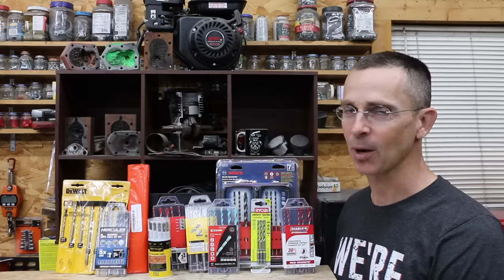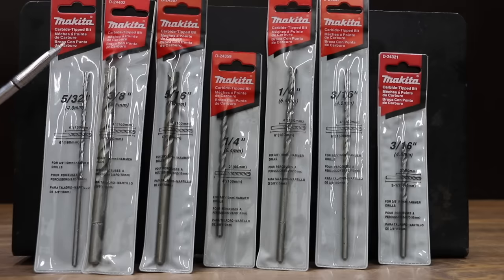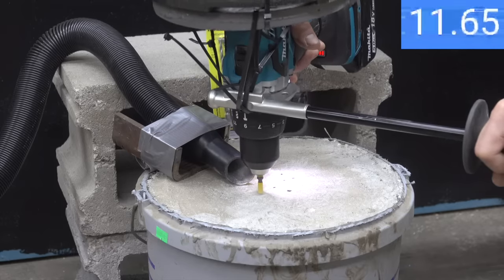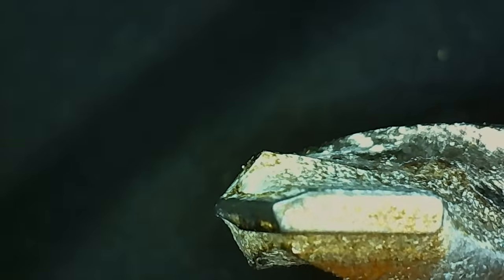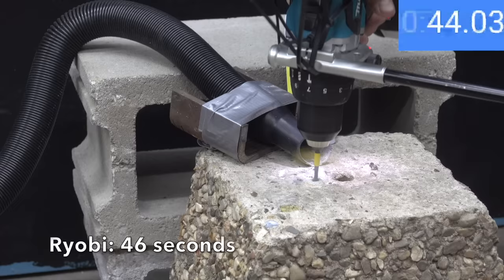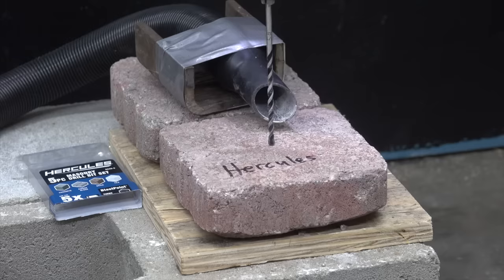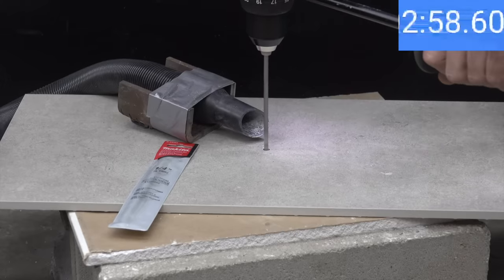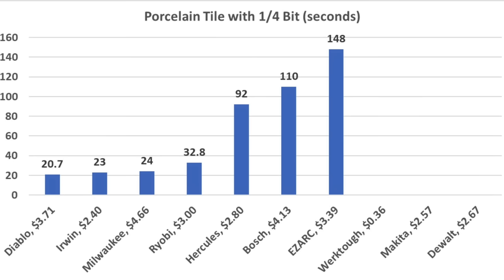Which Hammer Drill Bit is Best? Diablo, Milwaukee, DeWalt, Bosch, Irwin, Makita, Ryobi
Brands tested: Diablo, Milwaukee, DeWalt, Bosch, Makita, Ryobi, Irwin, EZARC, Werktough, and Hercules.   Best Hammer Drill Bit for Concrete?  Masonry drill bits tested on hardened concrete, concrete pavers, and porcelain tile.  I purchased all the products tested and supplies used to test the products.

Hammer Drill Used for Testing the Masonry Bits:
Makita XPH07Z 18V LXT